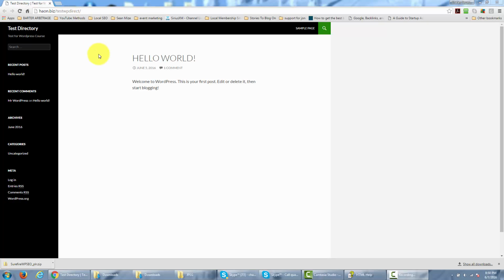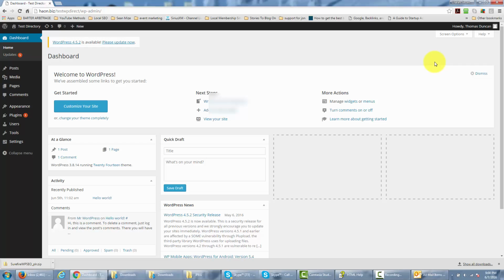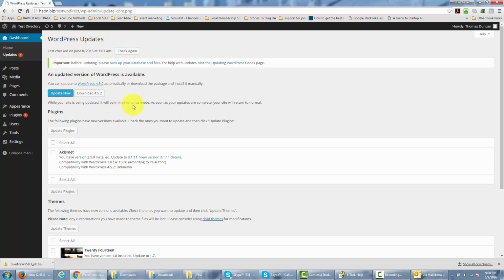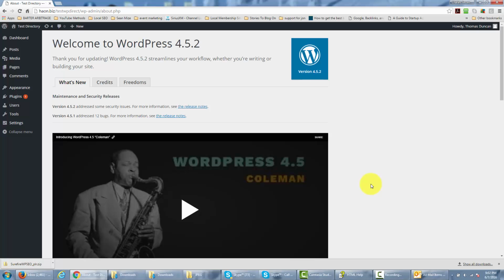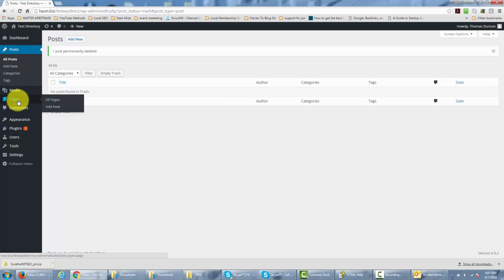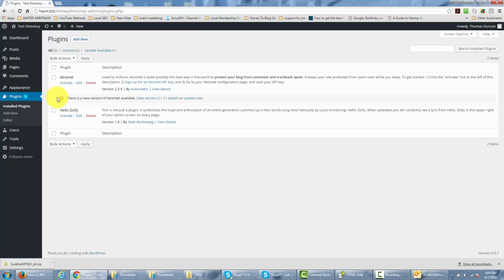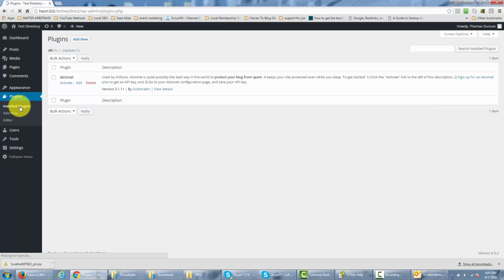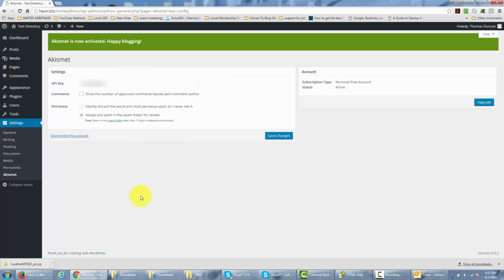03 - First Time Logging In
First time to login in your wordpress admin